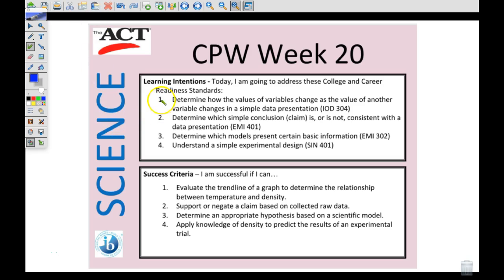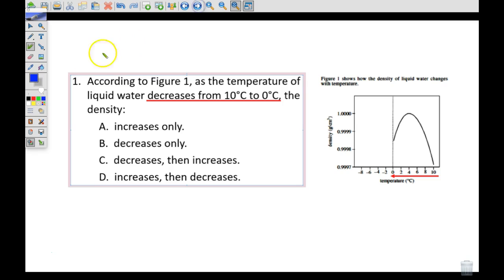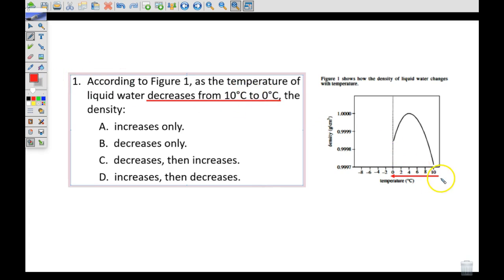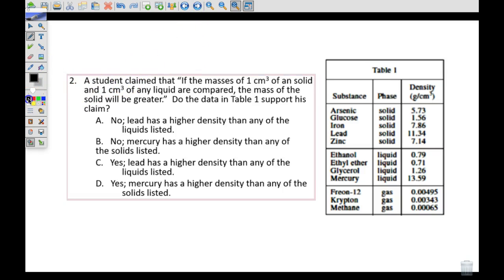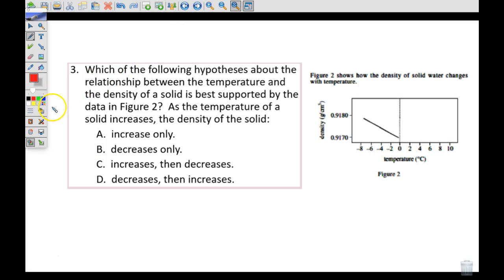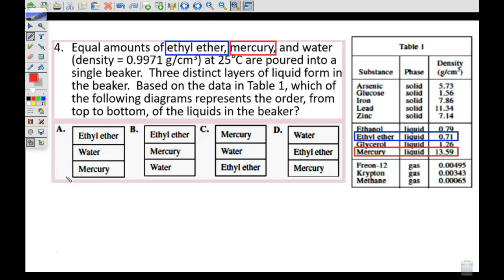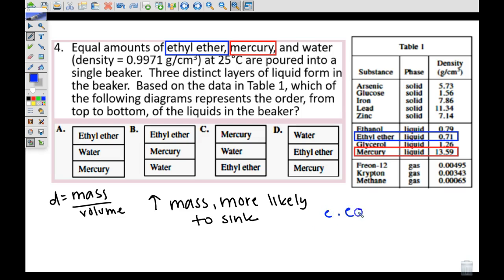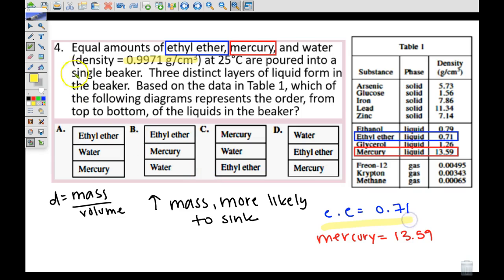CPW Grade 11 - Round 4